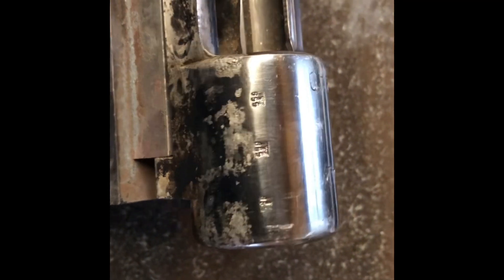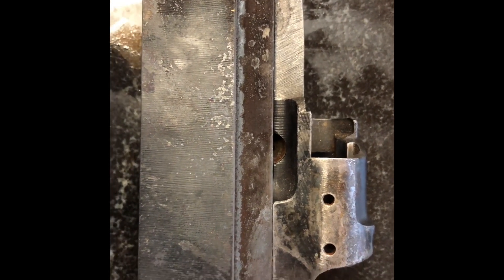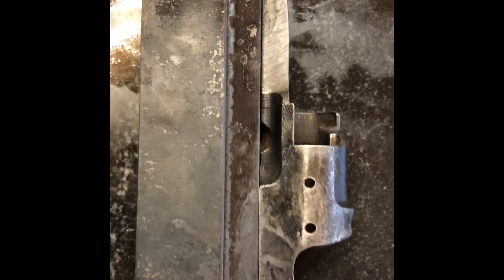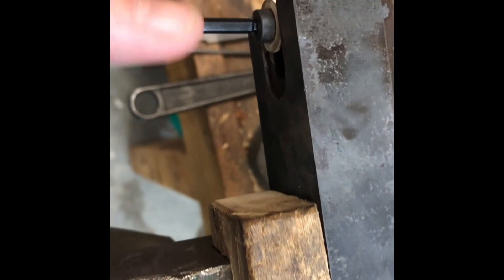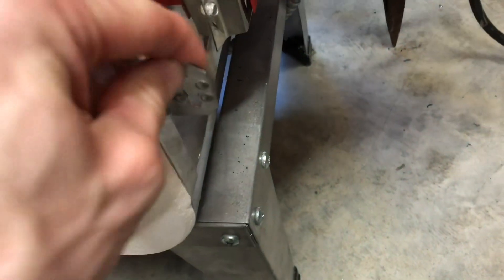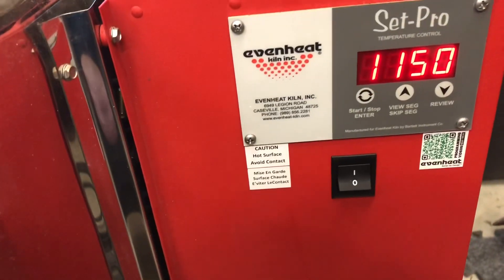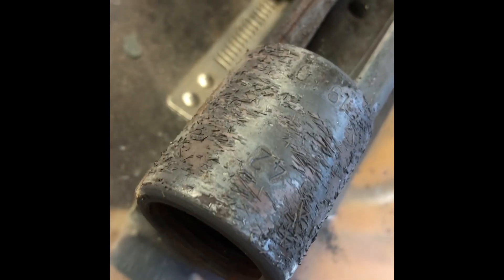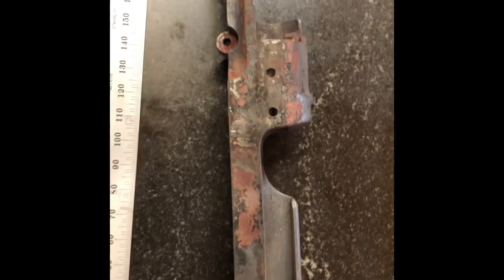Straightening and annealing a Mauser 98 receiver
This receiver was bent and cracked at some point in its life. This video shows my process for the first steps of repairing this part.